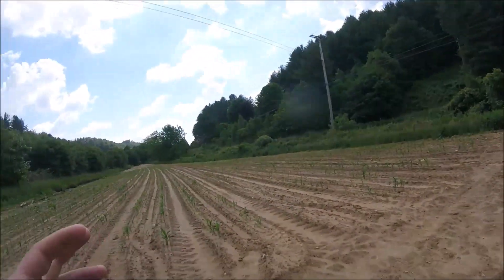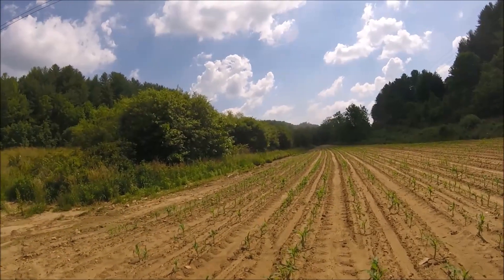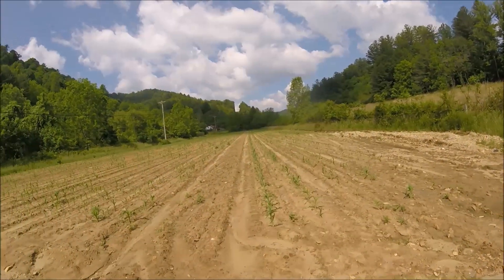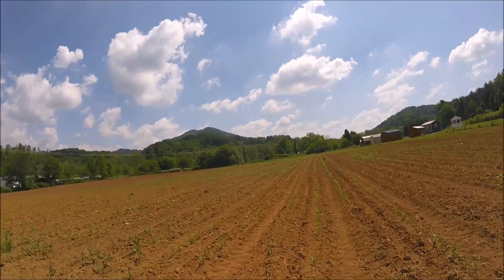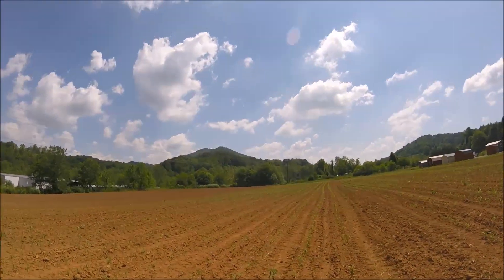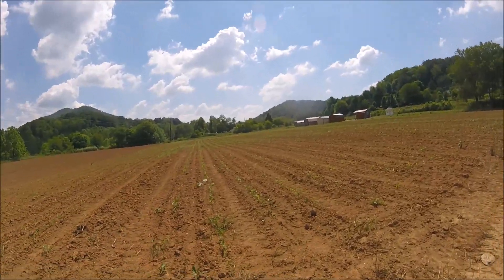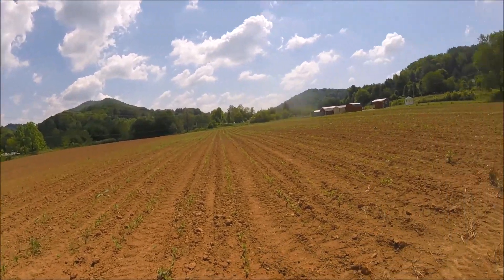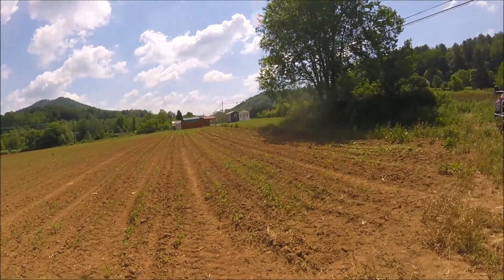Sweet Corn Planted In Cold Ground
The soil temperature makes a big difference in sweet corn germination.